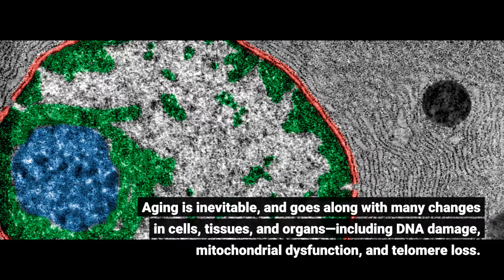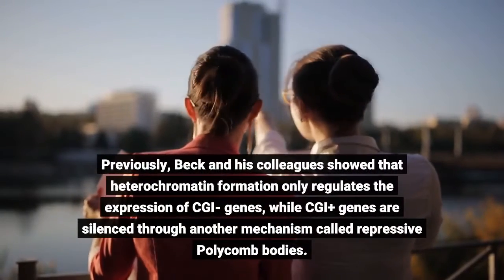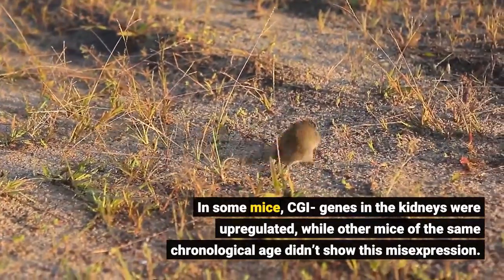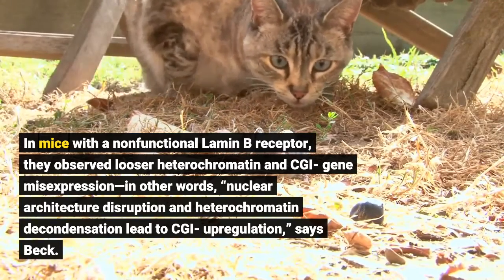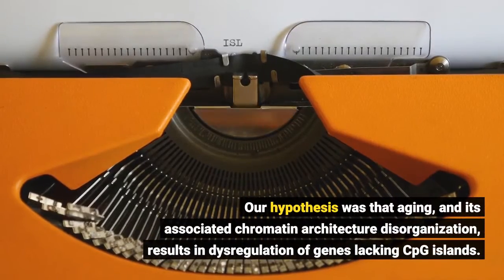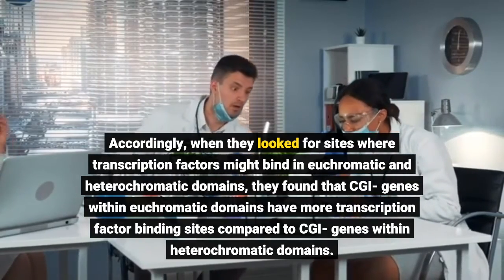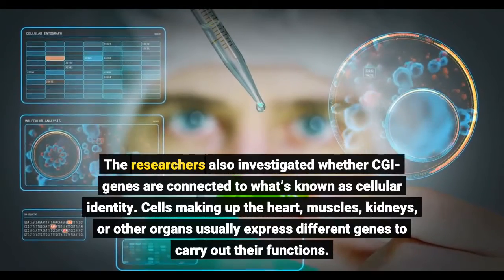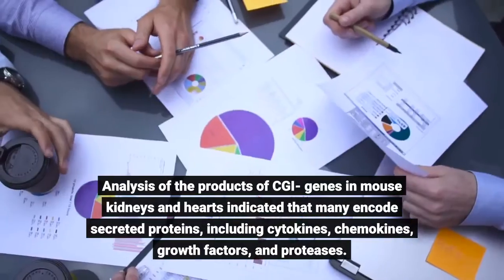Aging in Mice Linked to Misexpression of Class of Genes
Aging is inevitable, and goes along with many changes in cells, tissues, and organs—including DNA damage, mitochondrial dysfunction, and telomere loss. But why we age in the first place and what drives these changes is still unknown. A study published December 15 in Science Advances suggests a possible answer, linking the increased activity of genes lacking long stretches of C and G bases with degeneration and aging. As cells age, the architecture of chromatin, which packages DNA, unravels. Samuel Beck, a computational biologist at MDI Biological Laboratory, says he and his colleagues set out to explore whether these structural changes contribute to the degenerative changes also associated with aging. Specifically, the researchers focused on stretches of C and G bases called CpG islands (CGI). CGI are present in the promoters of around 60 percent of mammalian genes, termed CGI+ genes, but absent in the remaining 40 percent, called CGI- genes. These CGI- genes typically lie silent in a densely-packed form of chromatin known as heterochromatin. Heterochromatin attaches to the nuclear lamina, which lines the inner nuclear membrane. As cells age, the nuclear lamina weakens and frees the heterochromatin, which loosens, allowing previously silenced genes to be expressed.     Previously, Beck and his colleagues showed that heterochromatin formation only regulates the expression of CGI- genes, while CGI+ genes are silenced through another mechanism called repressive Polycomb bodies. In the new work, “our hypothesis was that aging, and its associated chromatin architecture disorganization, results in dysregulation of genes lacking CpG islands,” says Beck. Looking at gene expression in the kidneys and hearts of a mouse population generated by breeding eight inbred strains with one another, which mimics the complexity of genetics in the human population, the team found that CGI- genes tend to be upregulated in aged tissues. In some mice, CGI- genes in the kidneys were upregulated, while other mice of the same chronological age didn’t show this misexpression. When the researchers took a closer look, they found that mice with upregulated CGI- genes had a higher incidence of renal dysfunction. Misexpression of CGI- genes—meaning that they’re expressed when they shouldn’t be—is associated with the physiological deterioration of aging, Beck says. Looking further into the link between chromatin architecture and CGI- gene misexpression, the researchers turned to a receptor called Lamin B that tethers heterochromatin to the nuclear envelope. In mice with a nonfunctional Lamin B receptor, they observed looser heterochromatin and CGI- gene misexpression—in other words, “nuclear architecture disruption and heterochromatin decondensation lead to CGI- upregulation,” says Beck. The team is investigating whether it also works the other way around, with upregulation of CGI- genes causing or facilitating chromatin decondensation. If so, CGI- genes could be targeted in an attempt to reverse aging, says Beck, who, in further work, has a patent pending for an inhibitor of CGI- gene misexpression. “This is a strong descriptive study showing an association between heterochromatin disruption and the activation of genes devoid in CGI promoters (CGI-),” writes University of Edinburgh geneticist Tamir Chandra, who was not involved in the study, in an email to The Scientist.  Our hypothesis was that aging, and its associated chromatin architecture disorganization, results in dysregulation of genes lacking CpG islands. —Samuel Beck, MDI Biological Laboratory In further experiments, Beck and his team analyzed why some CGI- genes are misexpressed during aging while others are not. They homed in on the genomic landscape, which, within a cell, can be subdivided into euchromatic and heterochromatic domains. Euchromatic domains tend to harbor more CGI+ genes and heterochromatic domains more CGI- genes. “When inactive CGI- genes are within broad...